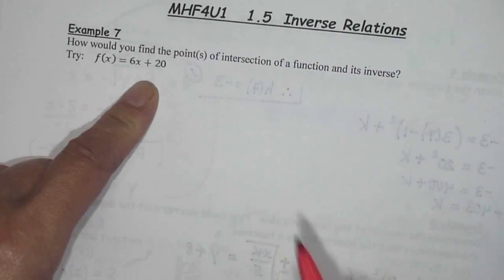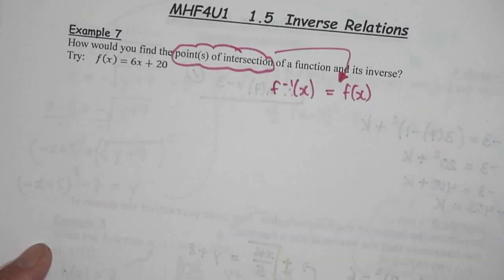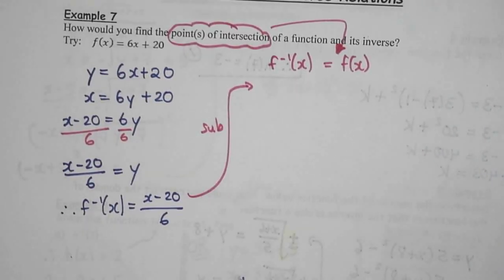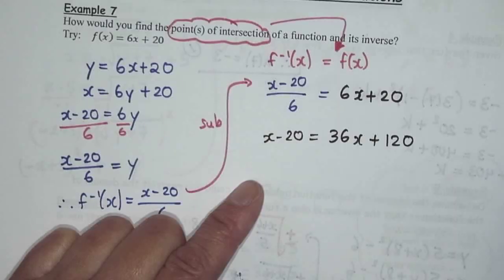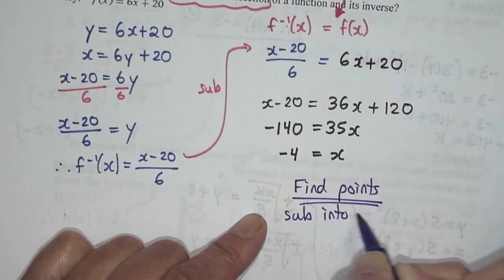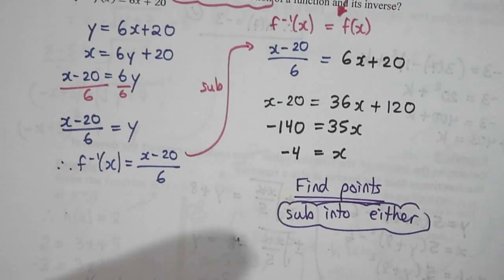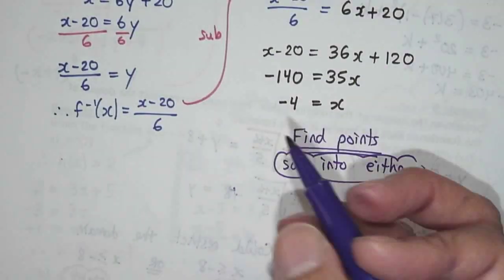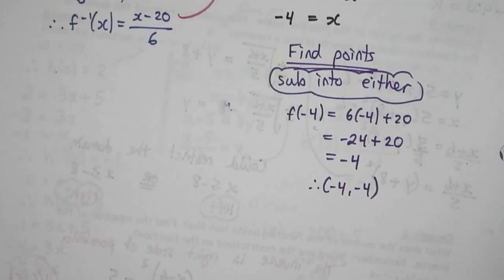MHF4U1 1.5 Inverse Relations Part 5